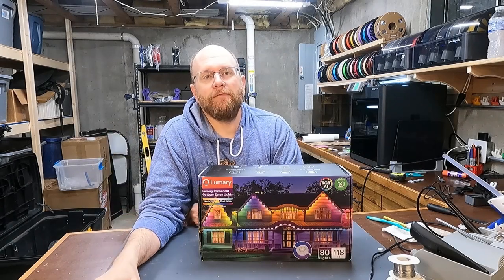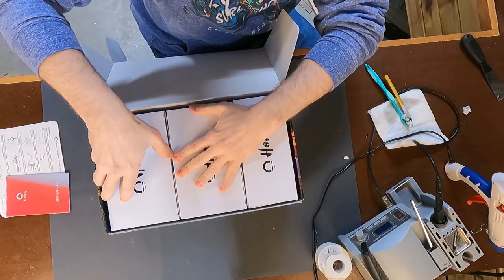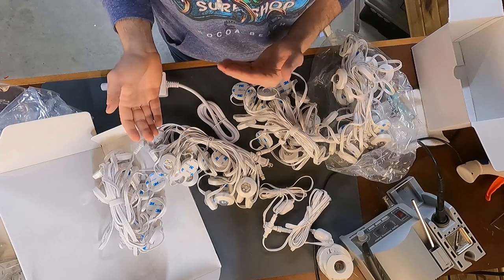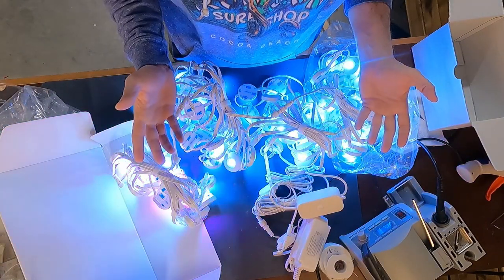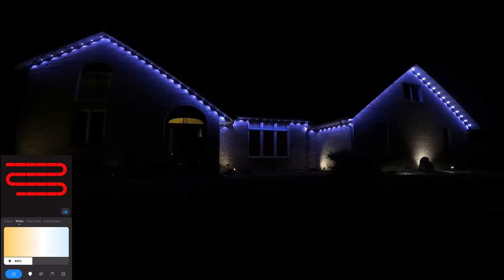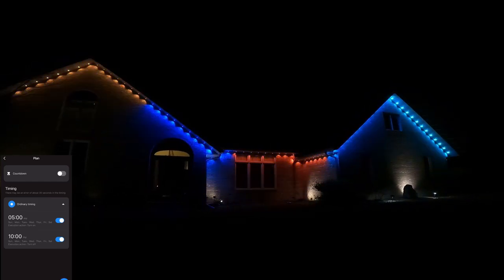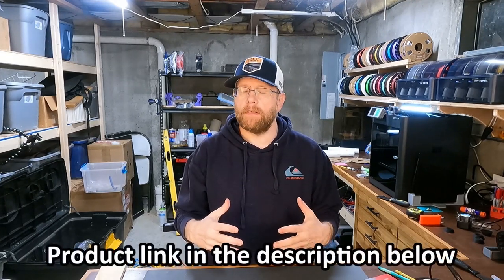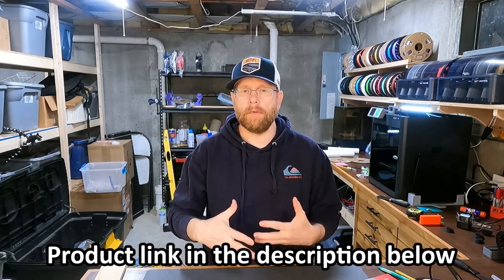Lumary Permanent Outdoor Lights Pro --- Unboxing and Review